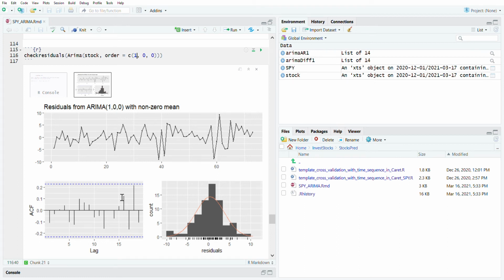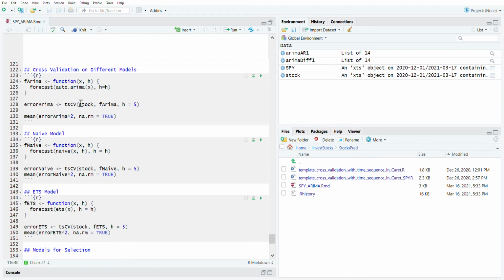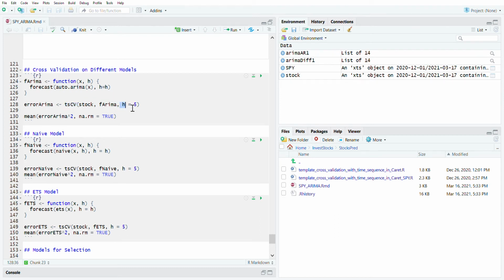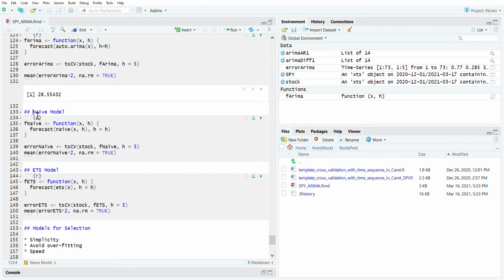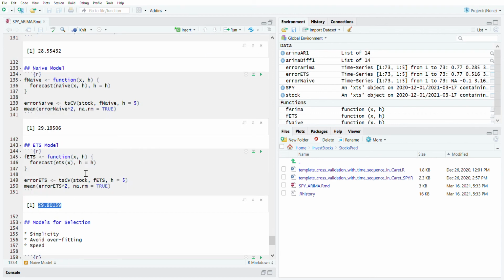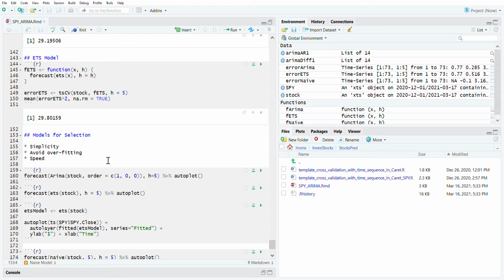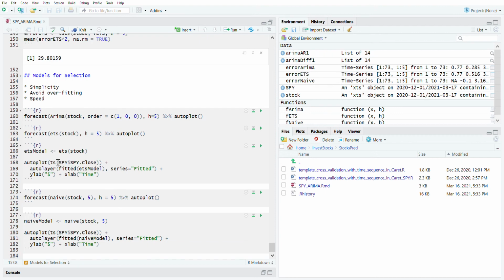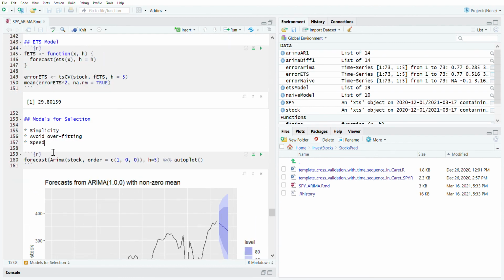Stocks Prediction IV : ARIMA, naive, ETS models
Cross validation for time series
ARIMA
naive
ETS
Select criteria